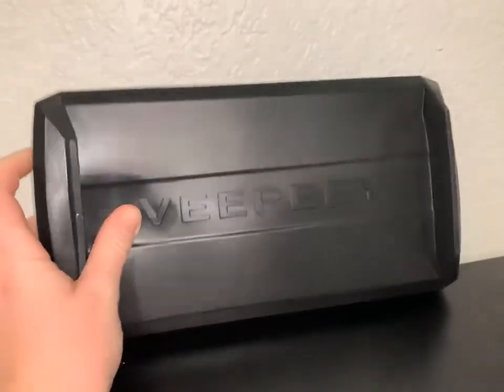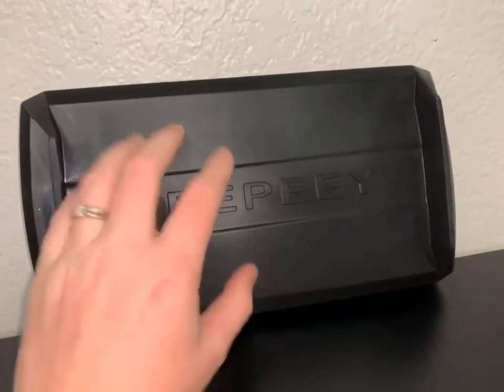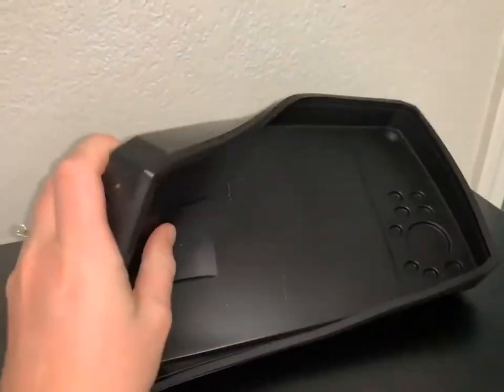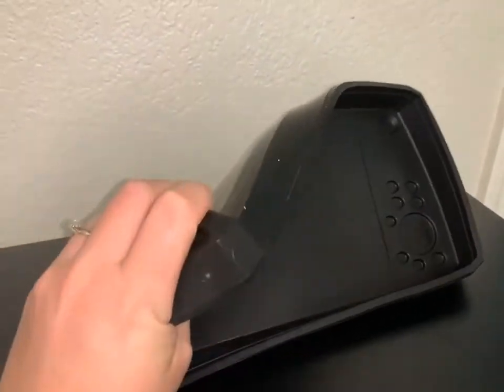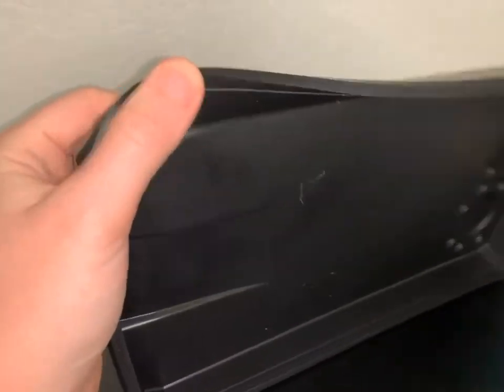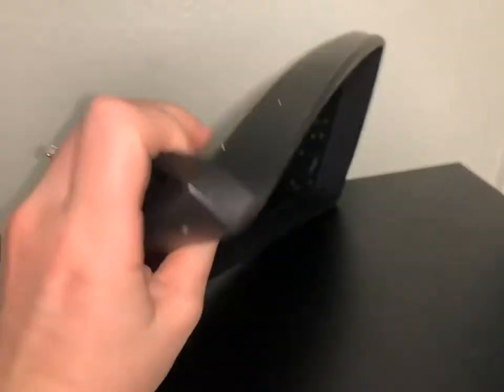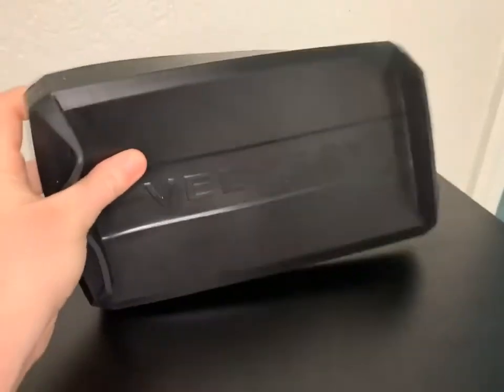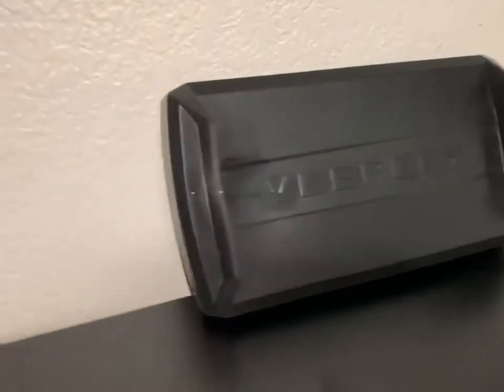Helix Silcone Unit Cover, Heavy Duty 780036 1 Uc Pr Cover Review, good cover